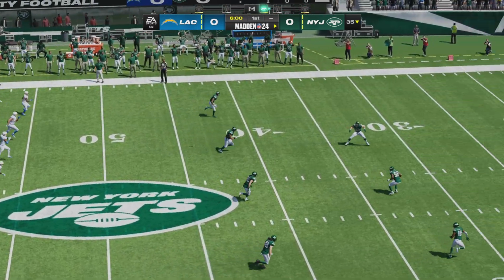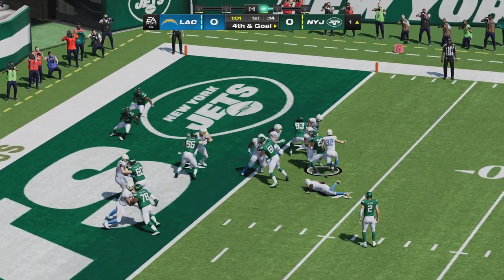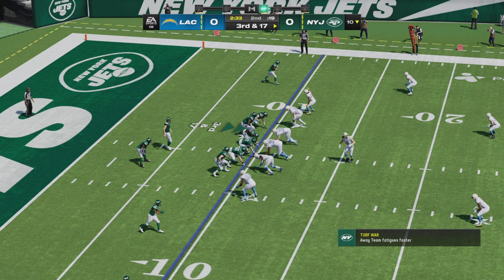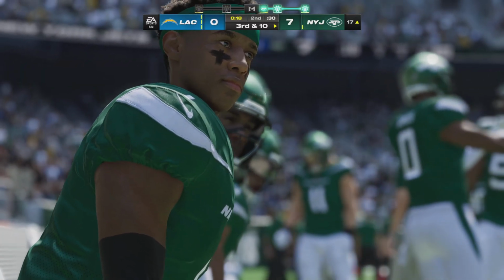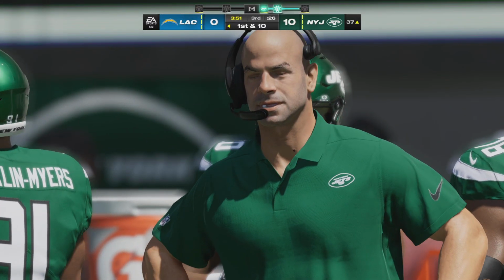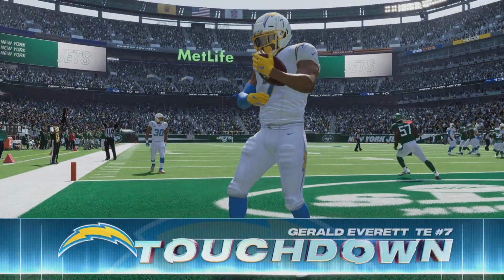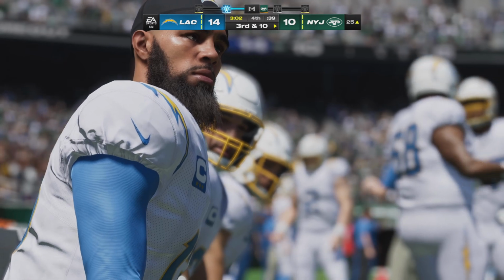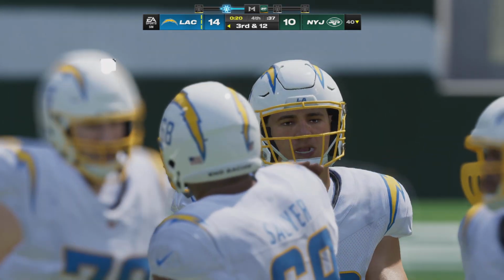Week 9 MNF Chargers vs Jets